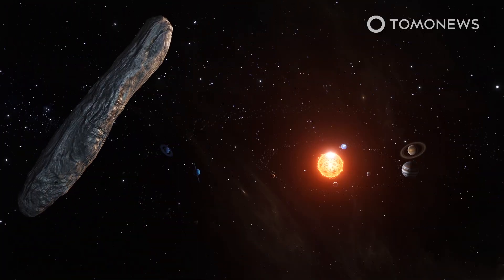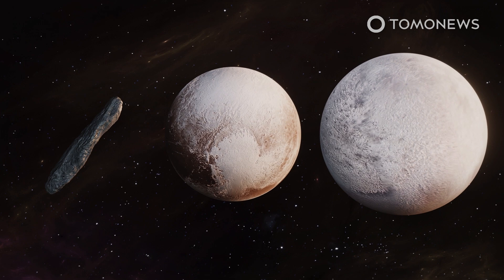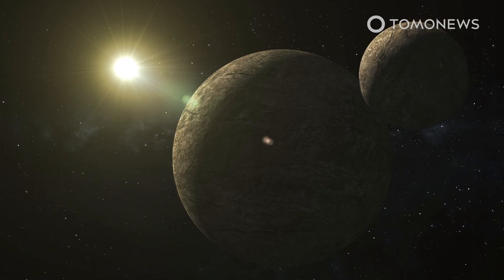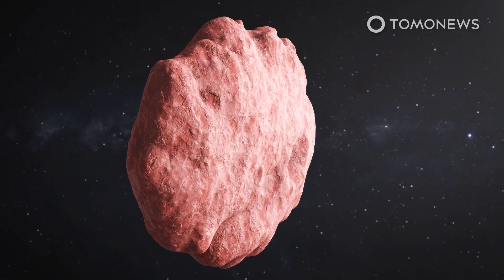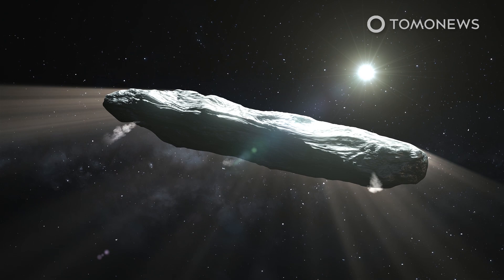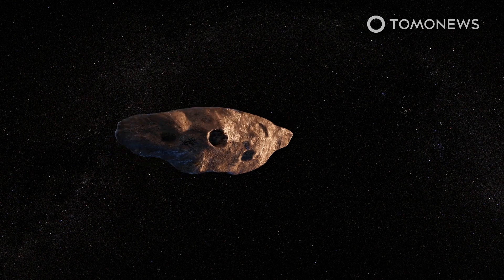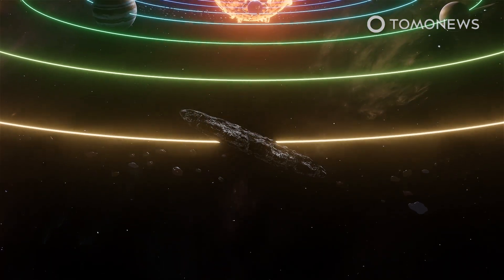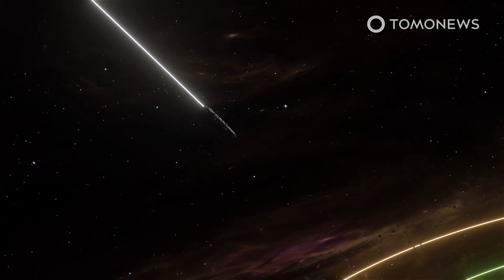Astronomers Find the Origin of Oumuamua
TEMPE, ARIZONA — Scientists believe they have determined the origin of the extrasolar object Oumuamua.

First observed from the Pan-STARRS astronomical observatory in Hawaii, Oumuamua means “scout” or “messenger” in Hawaiian.

Oumuamua resembles a comet but is sufficiently different to have sparked intense speculation as to its nature, including that it may be an alien spacecraft.

In a pair of papers published in the AGU Journal of Geophysical Research: Planets, Arizona State University astronomers determined the 45-meter, or 148 foot, object appears to be made of frozen nitrogen, just like the surfaces of Pluto and Neptune’s moon, Triton.

The astrophysicists think Oumuamua likely ejected from the surface of a Pluto-like exoplanet during a collision half a billion years ago that sent it tumbling out toward our solar system.

SOURCES: Arizona State University, Journal of Geophysical Research: Planets